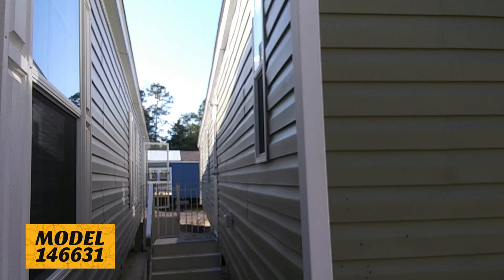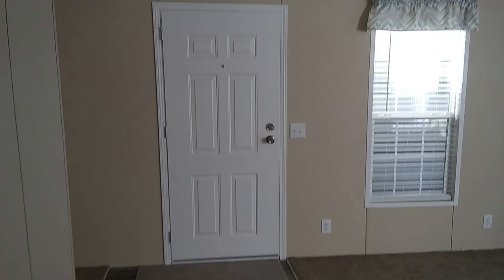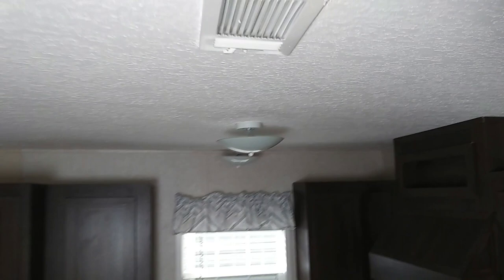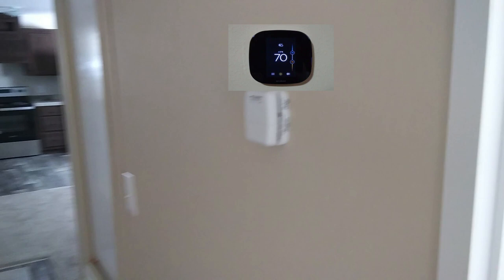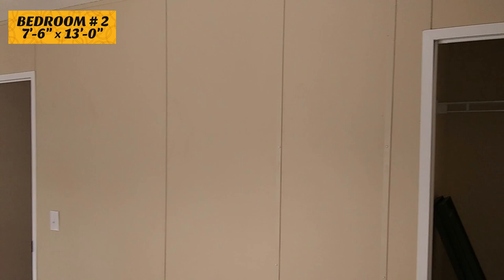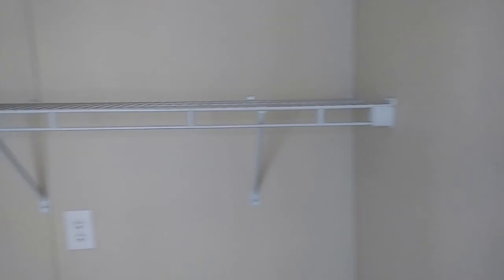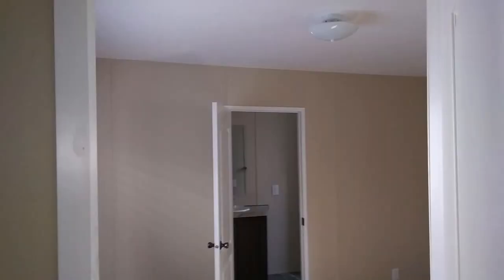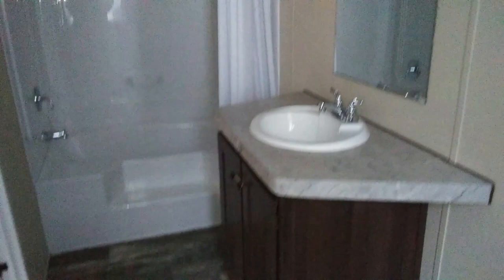WESTFIELD CLASSIC FLEETWOOD HOMES SINGLEWIDE MODEL 146631 901 SQUARE FEET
You will find Interactive walk through Links.
Both dealer and manufacturer's website links. & dealer's location address.

Sales price at the time of filming this video: $85,000.
Remember.. PRICES ARE SUBJECT TO CHANGE.

Everything included in the price of this home. Will be down below⬇⬇

All the homes that they sale are included with the following:

Permits
Delivery to location
Set up
Block, Level and tie of home
Interior finishes
Appliances
Vinyl skirting ( upgraded stronger skirting )
2 vinyl stairs with handrails
A/C unit and installed
Hookups up to 20 ft for water and sewer.

Please call your local County to ask the following questions:

See what the land is zoned for. The land needs to be zoned for a manufactured home. if not. Then it would require a modular home.

Asked if the land is buildable land.

How much are impact fees if the property has never been developed

Lot size ( dimensions )

Setbacks.

This is the most accurate information above⬆⬆ that was given to me by the sales representative.

Be sure to contact📞💻 this dealers location for more additional information.

Dealer's Location where I viewed & Recorded
This HOME:

You can also give Mrs. Elizabeth Fitch
A call or email.
She'll be more than happy😊 to answer any questions that you may have.

She is very nice and extremely friendly and very knowledgeable and professional about the Homes that they sale.
She will get you into the 🏡 home of your dreams.

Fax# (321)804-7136